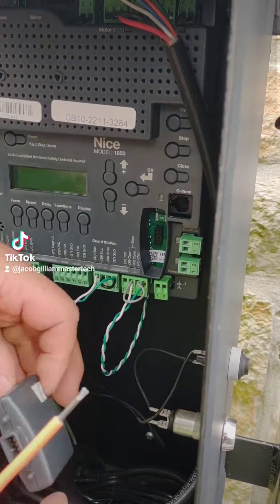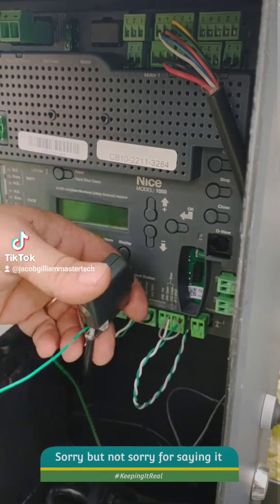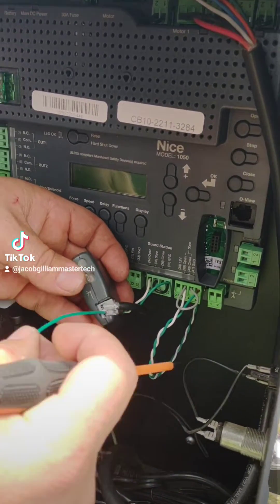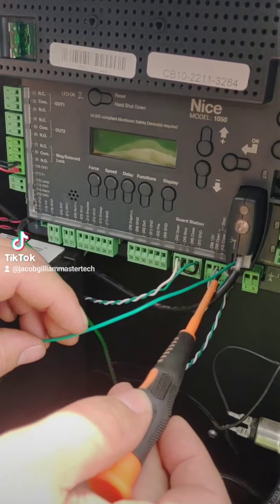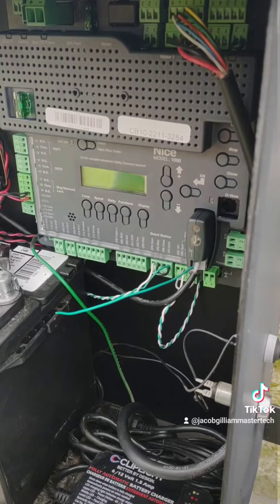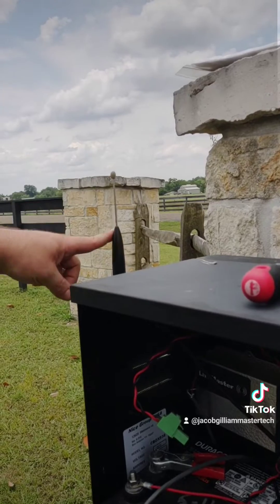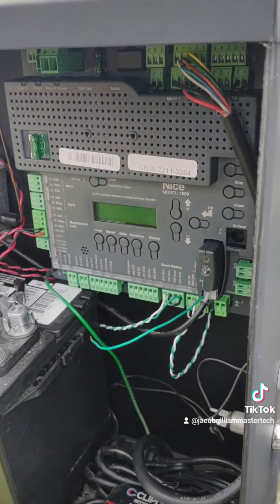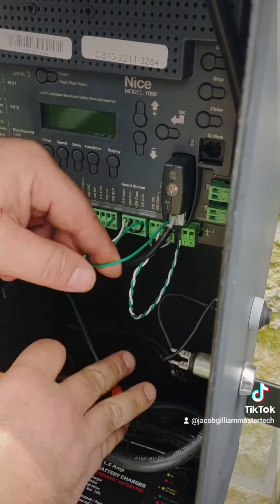How To Improve Range of Remotes to Nice Plug In OXI Receivers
Easy way to improve radio range of of a Nice plug-in radio receivers.

Nice HySecurity Part Number: OXI